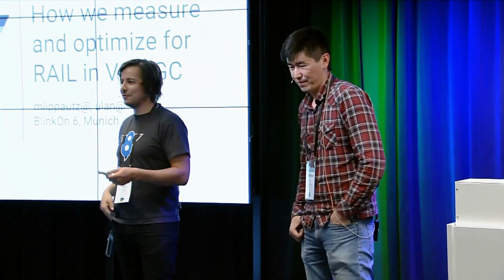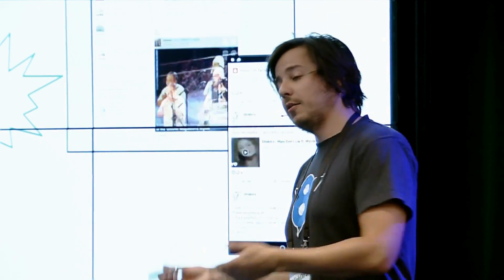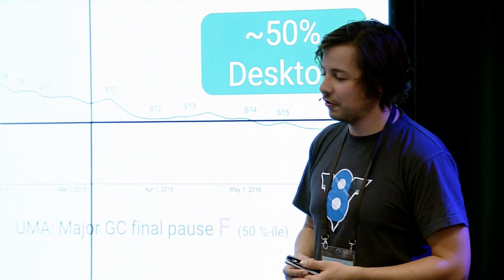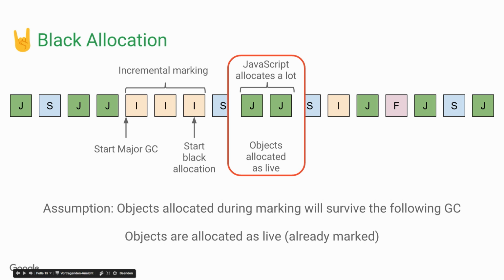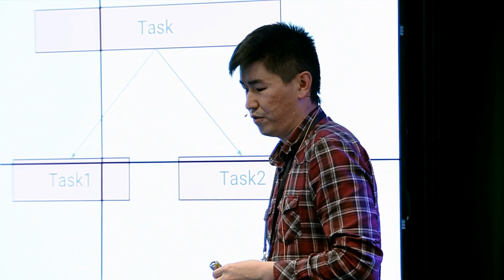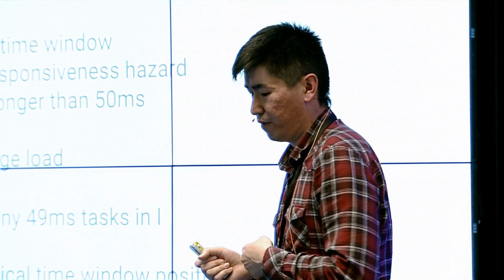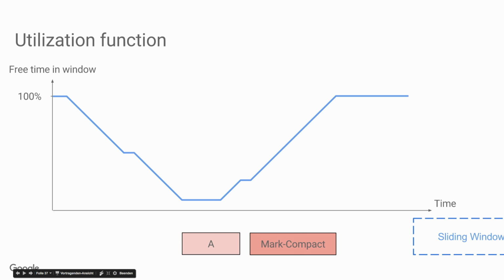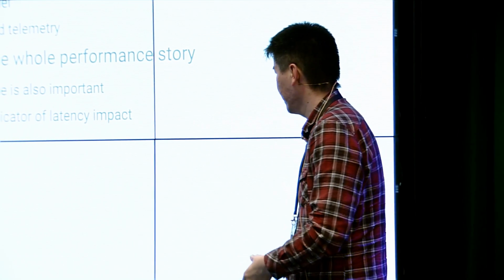BlinkOn 6 Day 2 Talk 6: How we measure and optimize for RAIL in V8’s GC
Ulan Degenbaev, Michael Lippautz